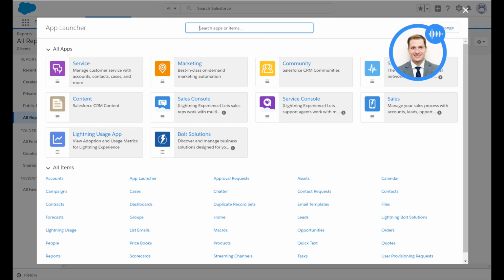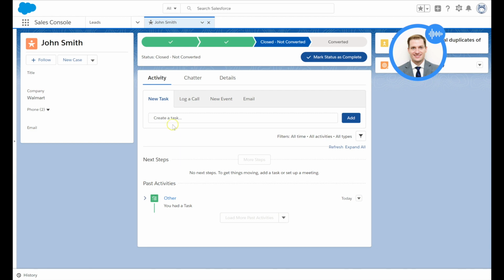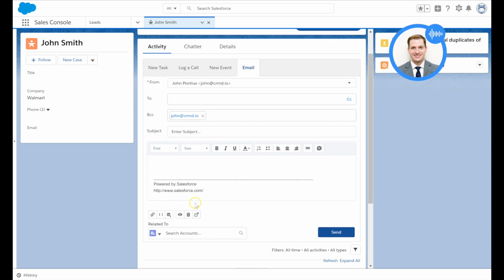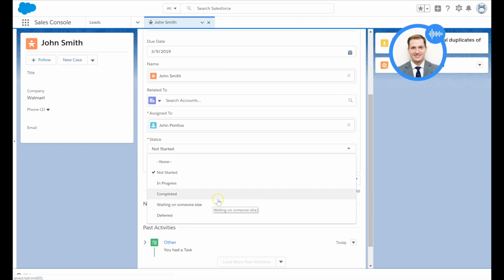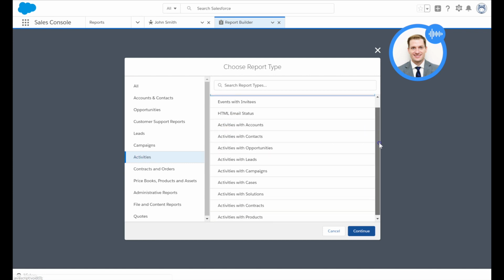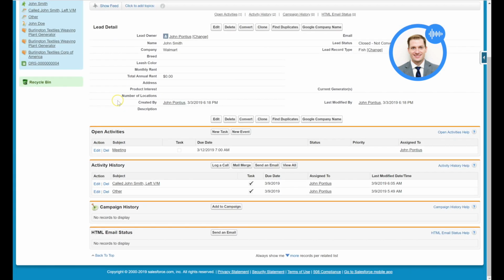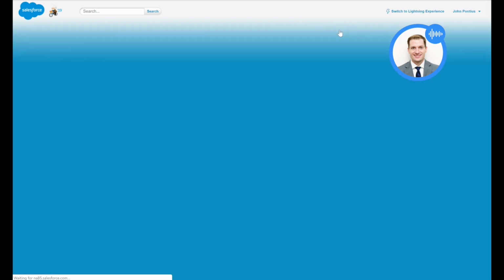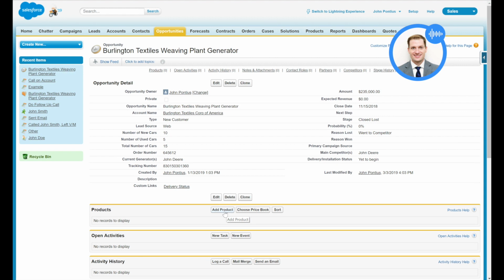Organize, Prioritize, and Monitor Sales Team Activities with Activity Management in Salesforce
This week, John Pontius - Business Analyst at CRMD demonstrates utilizing activity management for Classic and Lightning Experience users and explains the difference between a task and an event..